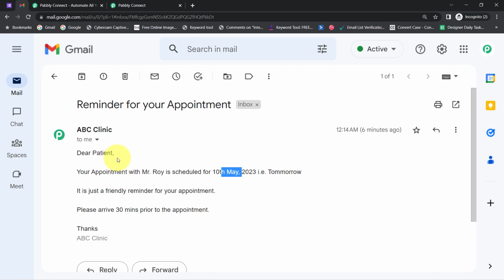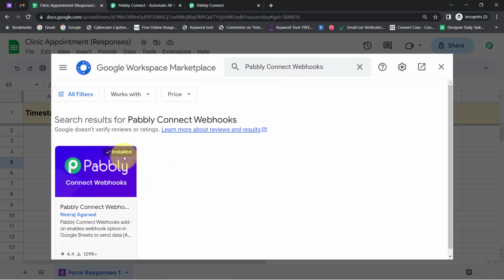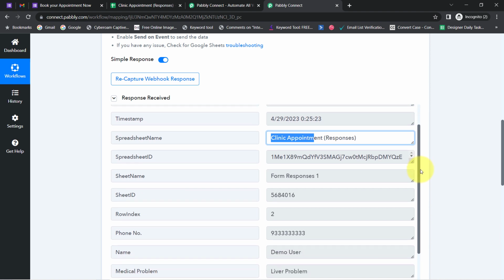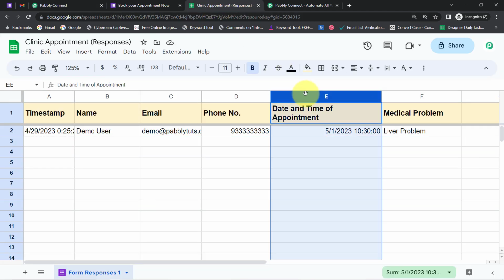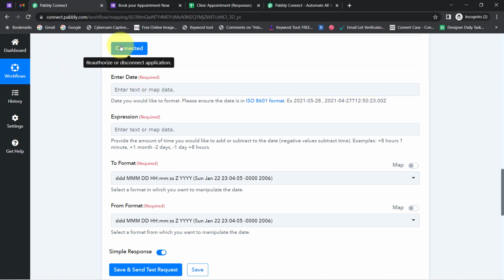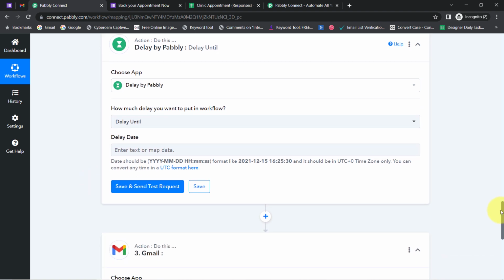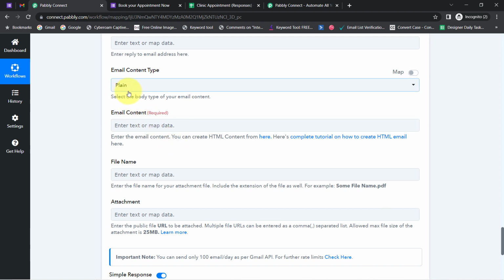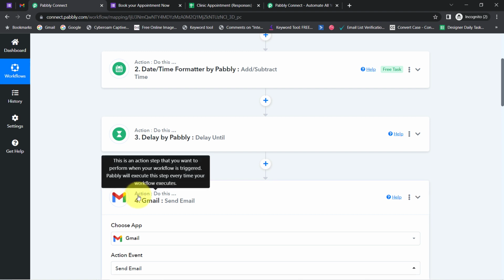How to Send Appointment Reminders from Google Forms Automatically - Google Forms Gmail Integration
🔥Workflow Link:
If you're tired of manually sending appointment reminders to clients or attendees, Pabbly Connect is the solution you need. With its integration with Google Forms, you can set up automated email reminders to be sent out at regular intervals. This saves you time and ensures that your clients or attendees never miss an appointment again.

1. Automation: Pabbly Connect offers automation capabilities that can help you automate mundane and repetitive tasks. This allows you to save time, money and resources.

2. Integration: Pabbly Connect provides a wide range of integrations so that you can connect different web services with each other. This helps you to create smarter workflow processes and make your business more efficient.

3. Security: Pabbly Connect takes security seriously and provides an industry-standard security system to protect your data and applications.

4. Scalability: Pabbly Connect is highly scalable and allows you to easily add new applications and services to your workflow.

 5. Cost-effective: Pabbly Connect is cost-effective and provides plans for different business sizes.